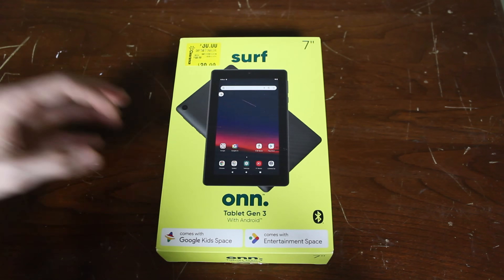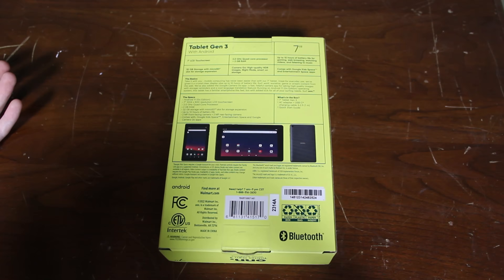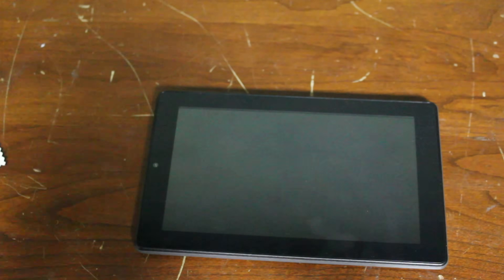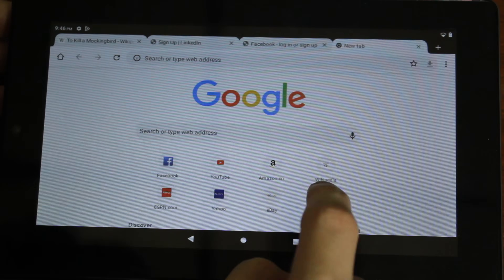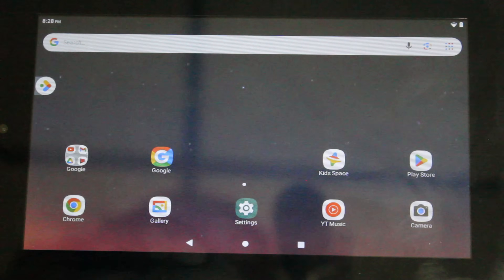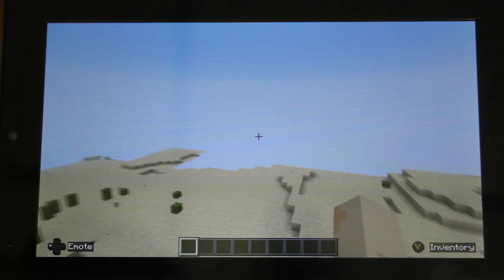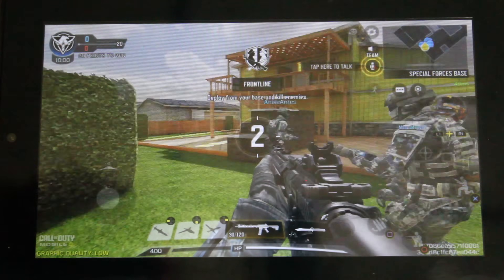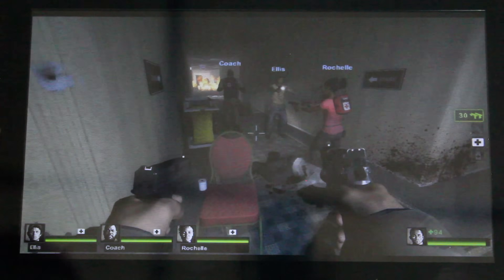Walmart's $30 Tablet... Is It Any Good??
Today I will be showing off a tablet that I got from Walmart for $30! We will be testing basic use, gaming, and streaming. Join me as we find out the potential of this budget tablet.